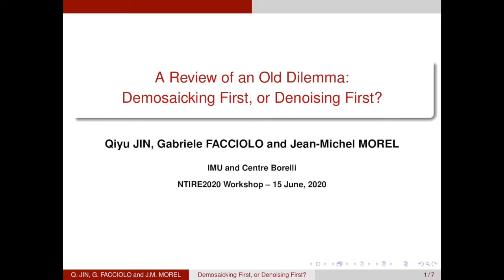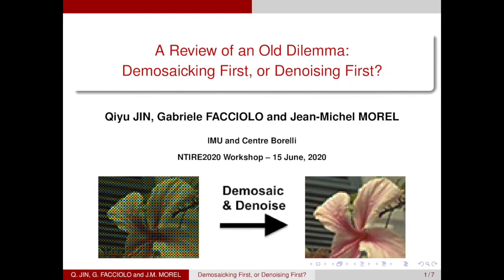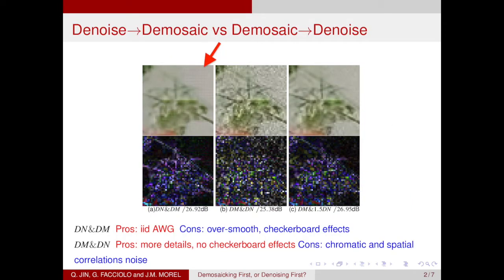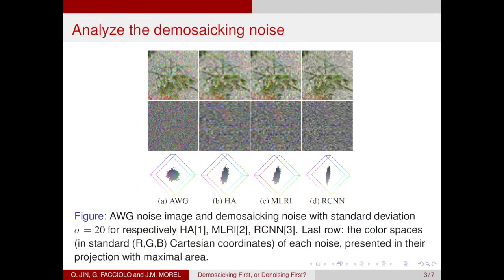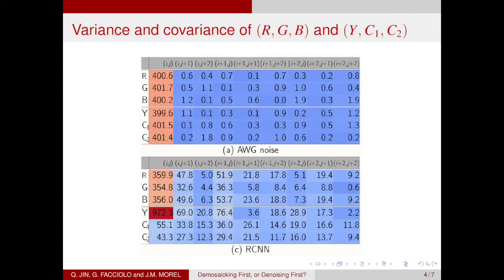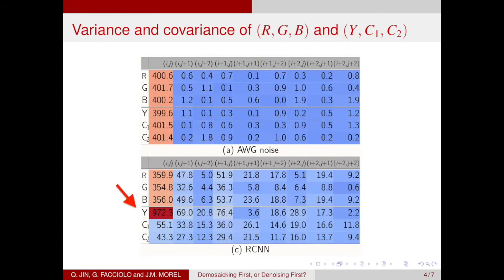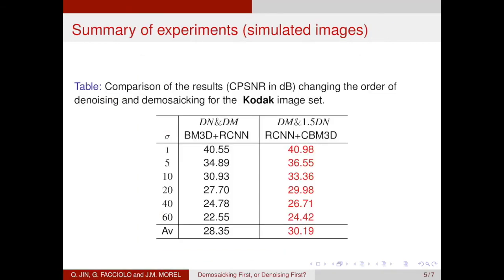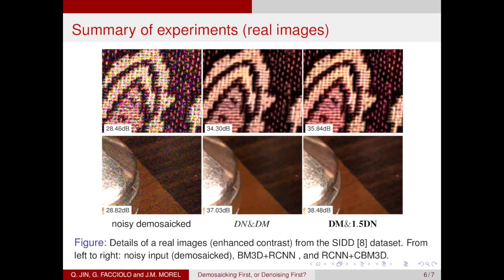A Review of an Old Dilemma: Demosaicking First, or Denoising First?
Authors: Qiyu Jin, Gabriele Facciolo, Jean-Michel Morel Description: Image denoising and demosaicking are the first two crucial steps in digital camera pipelines. In most of the literature, denoising and demosaicking are treated as two independent problems, without considering their interaction, or asking which should be applied first. Several recent works have started addressing them jointly in works that involve heavy weight neural networks, thus incompatible with low power portable imaging devices. Hence, the question of how to combine denoising and demosaicking to reconstruct full color images remains very relevant: Is denoising to be applied first, or should that be demosaicking first? In this paper, we review the main variants of these strategies and carry-out an extensive evaluation to find the best way to reconstruct full color images from a noisy mosaic. We conclude that demosaicking should applied first, followed by denoising. Yet we prove that this requires an adaptation of classic denoising algorithms to demosaicked noise, which we justify and specify.In this paper, we review the main variants of these strategies and carry-out an extensive evaluation to find the best way to reconstruct full color images from a noisy mosaic. We conclude that demosaicking should applied first, followed by denoising. Yet we prove that this requires an adaptation of classic denoising algorithms to demosaicked noise, which we justify and specify.